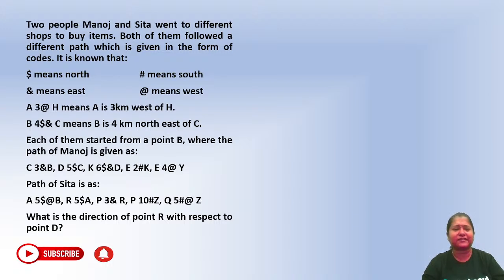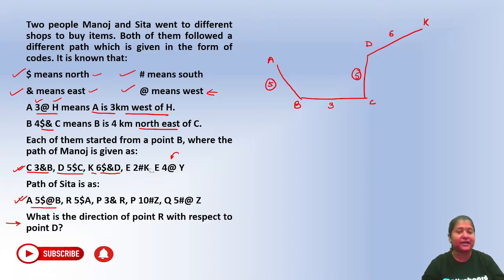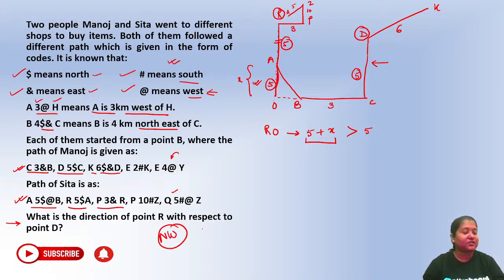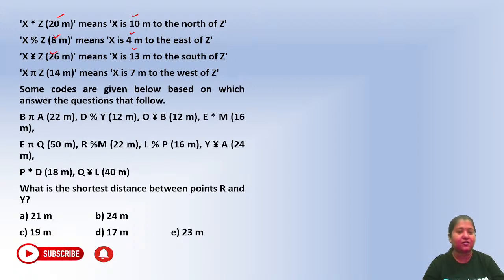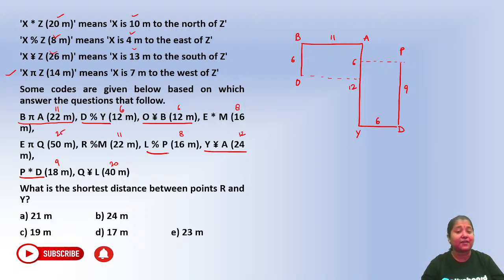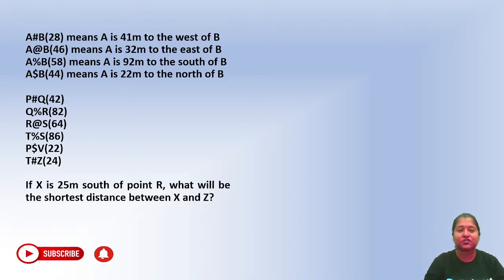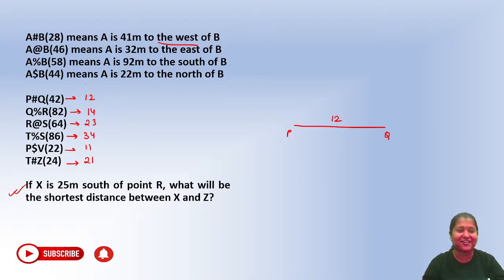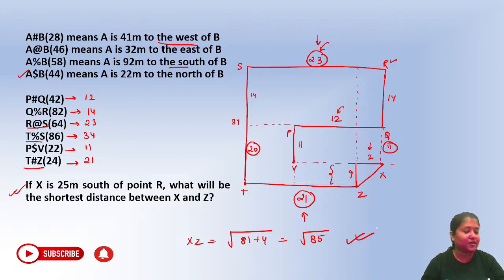CODED DIRECTION SENSE: IBPS RRB PO MAINS 2023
Practice Coded Direction Sense Questions based on previous year pattern